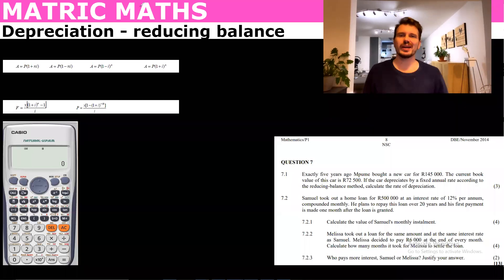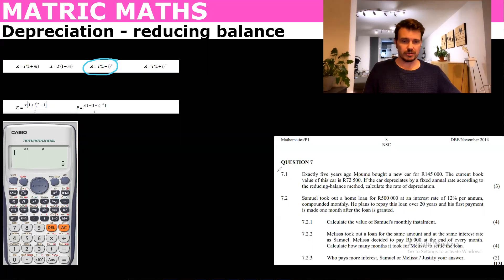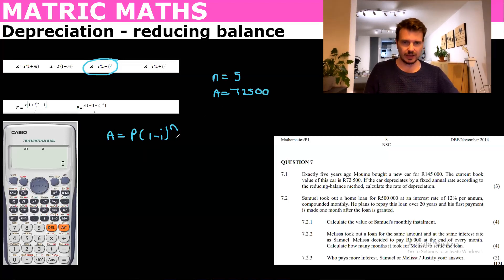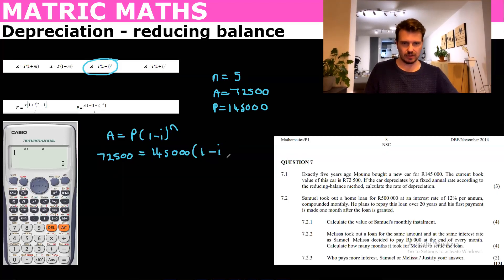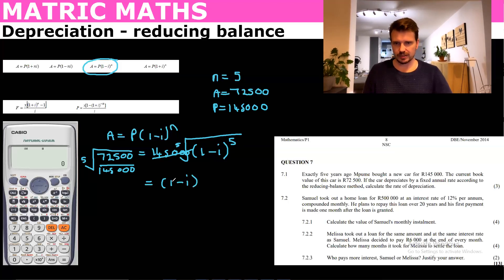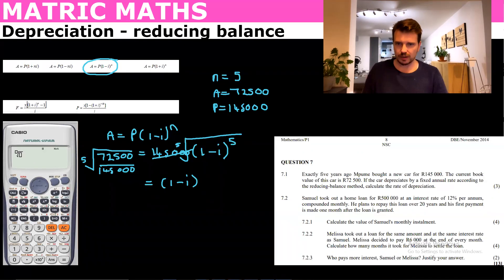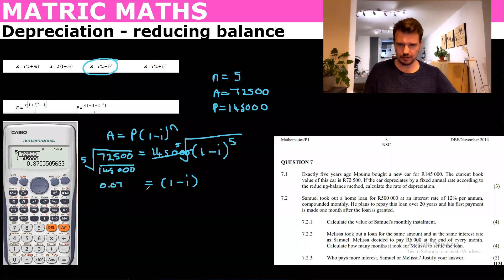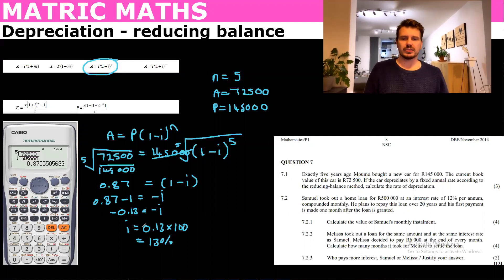Matric Maths - Depreciation with Reducing Balance - Financial Maths (Paper 1)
I in this video we go through a question that uses the depreciation formula with a reducing balance. This  Financial Maths Paper 1 question can be found here:

You can view the matric maths past paper where this question came from here:

Depreciation Formula to work out future value of a loan.
A=P(1-i)^n
Where
A = depreciated amount
P = principal amount
I= interest written as a decimal
n= number of years